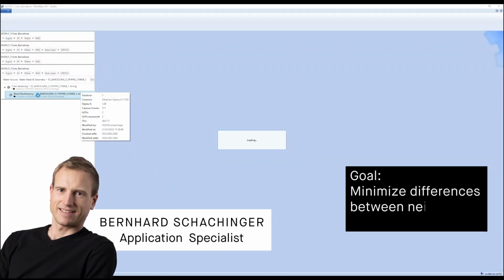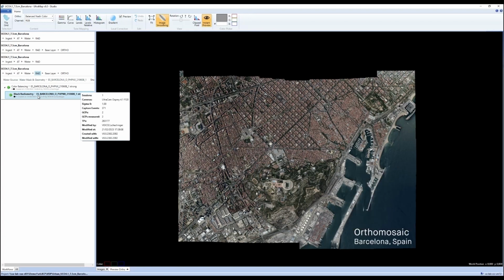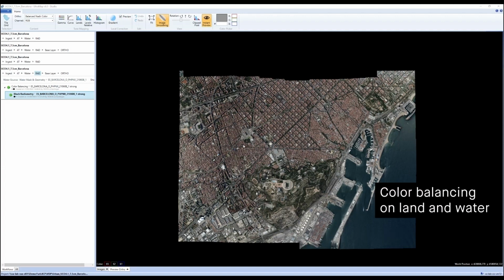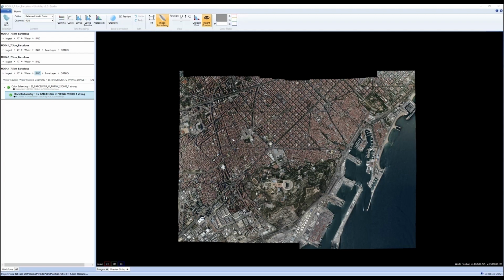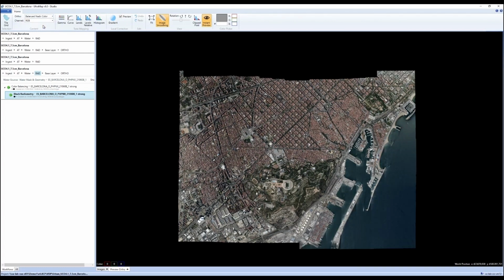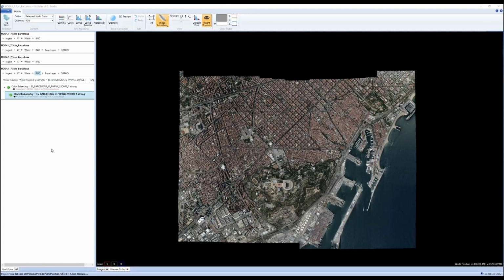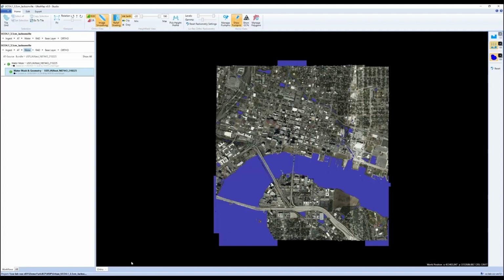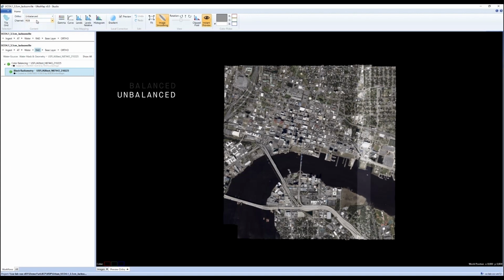UltraMap 6.0: Color Balancing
Master Color Balancing with UltraMap Version 6!

Uncover the secrets of flawless aerial imagery with UltraMap's latest color balancing capabilities. Version 6 brings an essential tool for minimizing discrepancies between neighboring images caused by varying acquisition times, camera settings, and dynamic reflections, especially on water surfaces.

UltraMap 6.0 extends its color balancing prowess to water bodies, ensuring uniform quality across both terrestrial and aquatic environments. Dive into our video for a showcase of examples demonstrating how automated color balancing effortlessly compensates for these challenges, elevating the clarity and consistency of your aerial projects.